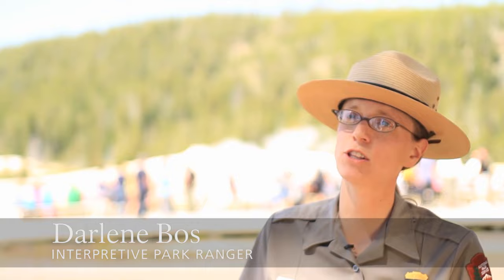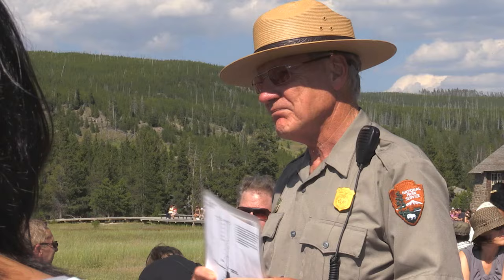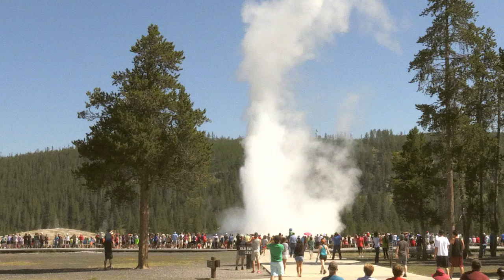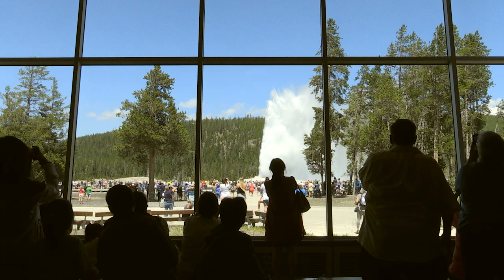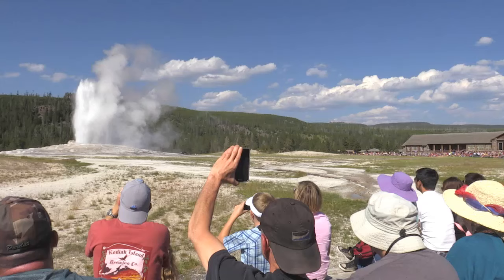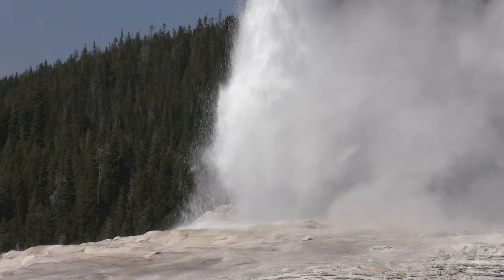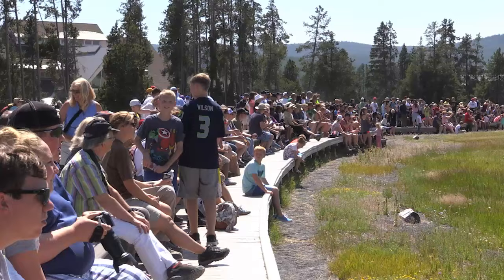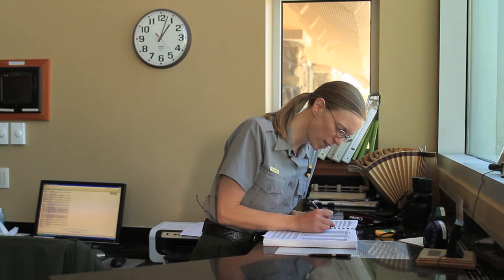InDepth - Predicting Old Faithful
Old Faithful was once called “Eternity’s Timepiece” because of the regularity of its eruptions. However, this geyser has never erupted at exact hourly intervals as many believe. Ranger Darlene Bos explains how we predict eruptions for this popular geyser. Produced by NPS/Neal Herbert, with additional filming by David Restivo and Jay Elhard.